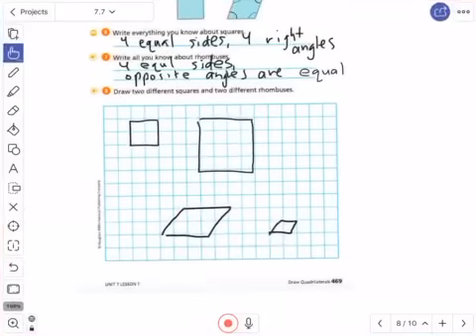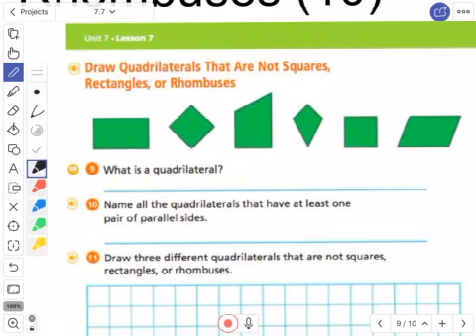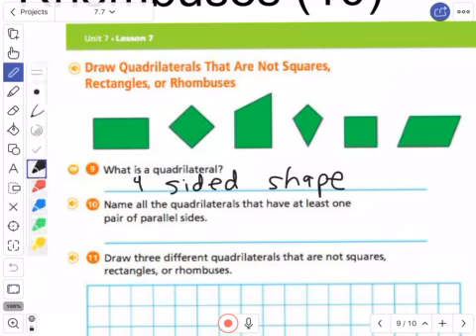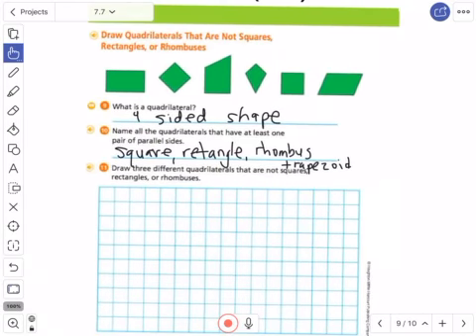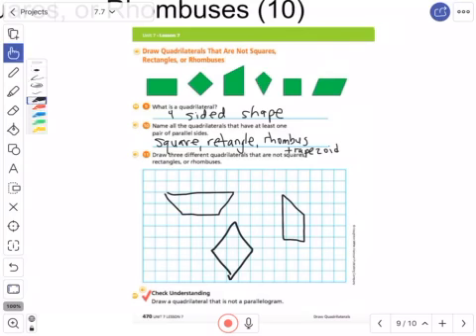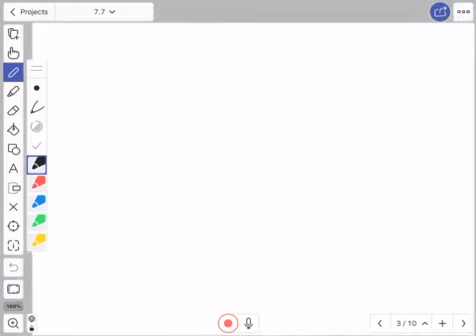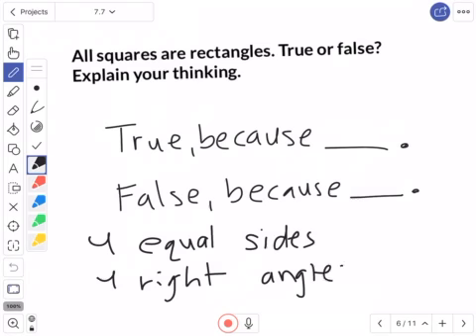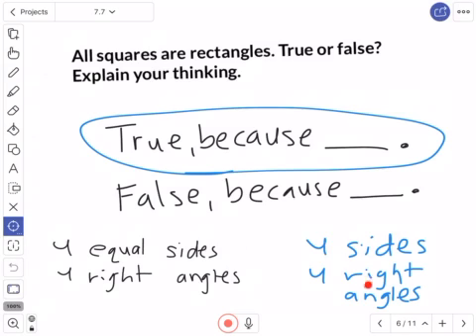Math 7.7 Part 4